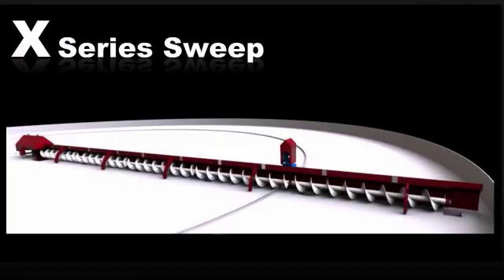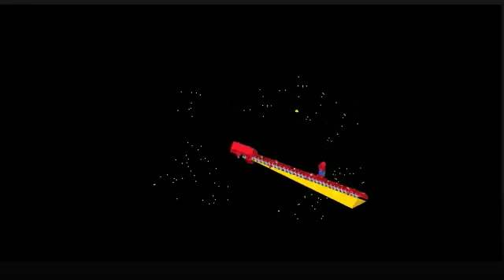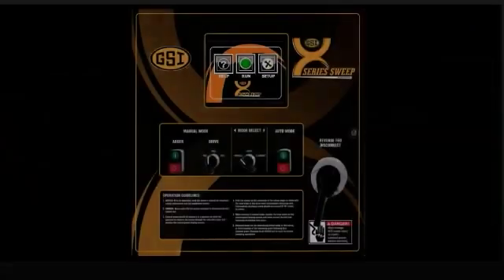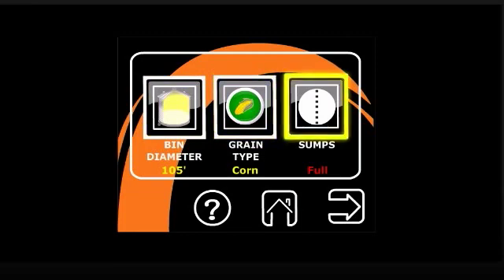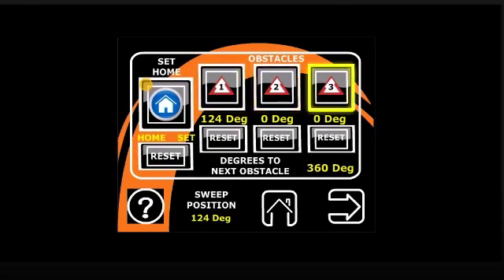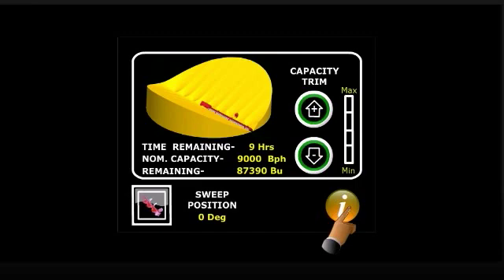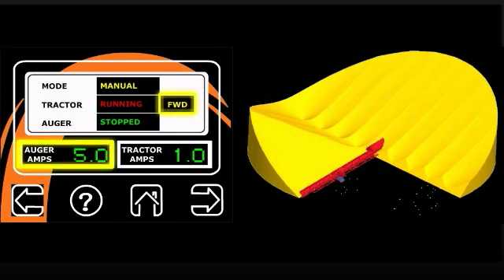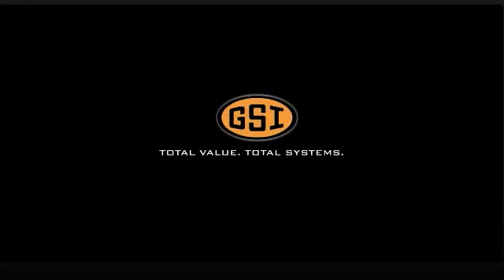X-Series Sweep - Zero-Entry Sweep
The X-Series Sweep incorporates an industry leading positive drive system and the most intelligent sweep control on the market today. This zero-entry sweep utilizes a Class II Explosion Proof Motor, Variable Frequency Drive (VFD), Floor Mounted Track System, and Human Machine Interface (HMI) Touch Screen Control to provide the premier performance in a zero-entry sweep. This industry leading technology will maximize performance of the sweep, resulting in more capacity and drastically reducing the need to continuously monitor the sweep's performance